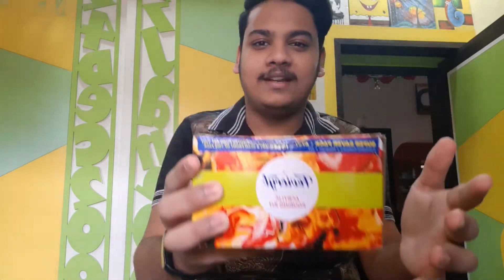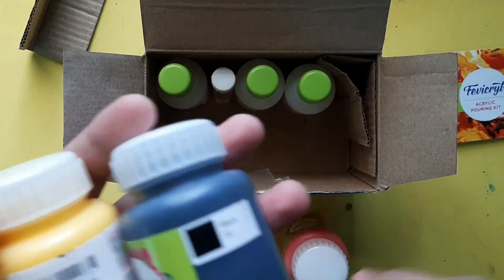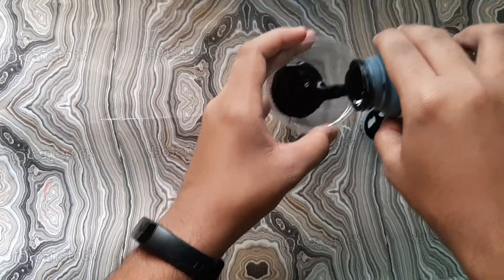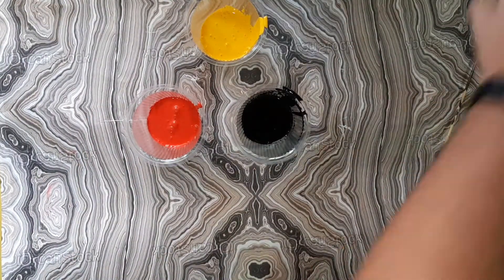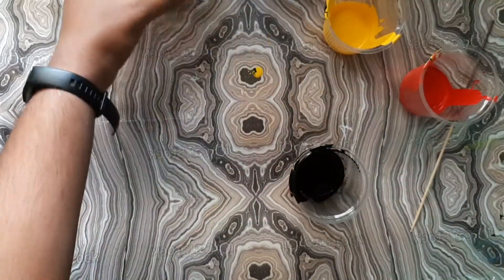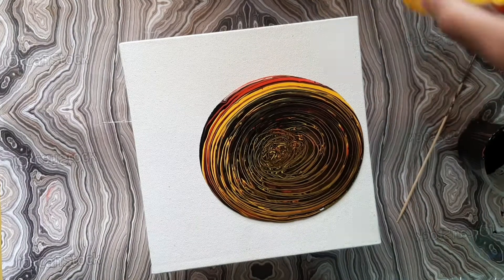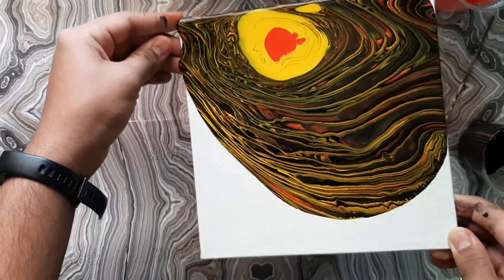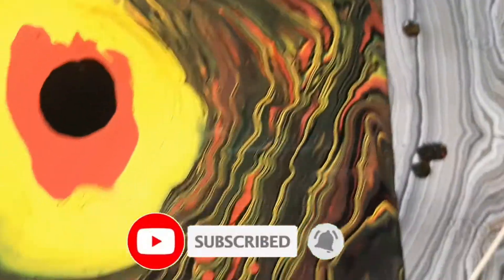Unboxing And Trying Out Fevicryl Fluid Art Kit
Hey friends
This is a unboxing Video of fevicryl fluid art kit. I hope you will like the video.

Link to purchase product